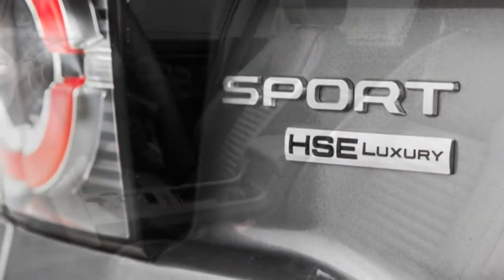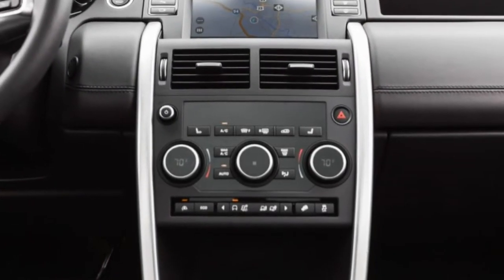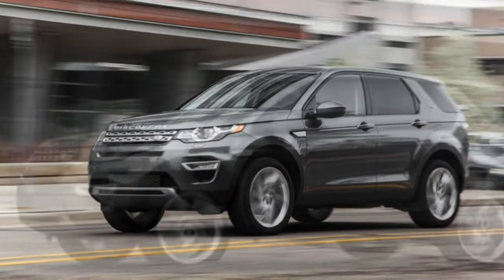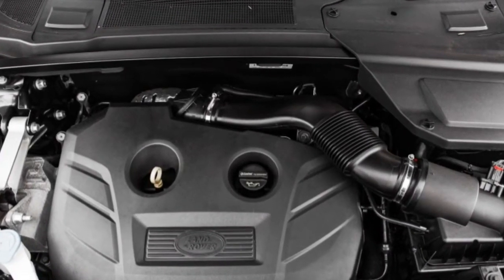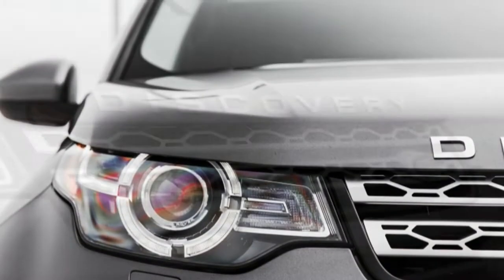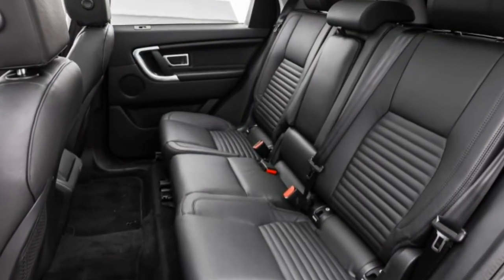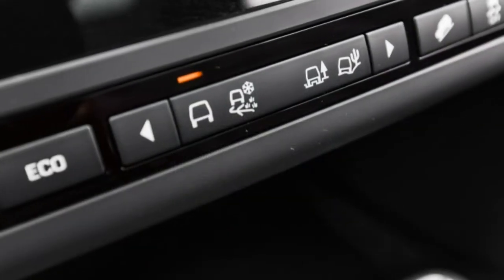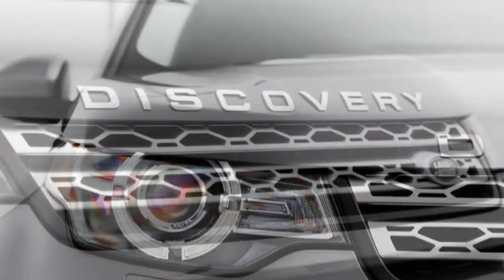Land Rover Discovery Sport 2015 Car Review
The Land Rover Discovery Sport (codename L550) is often a compact luxury crossover (European: J-segment) created by British manufacturer Land Rover.

 The Discovery Sport replaces the Land Rover Freelander (sold because the LR2 in North America)[5] inside a revised Land Rover choice of vehicles with Discovery joining Range Rover being a sub-brand. The new Discovery sub-brand, for being focused on leisure vehicles, will feature two models initially, the compact Discovery Sport plus the larger Discovery (sold because LR4 in North America).